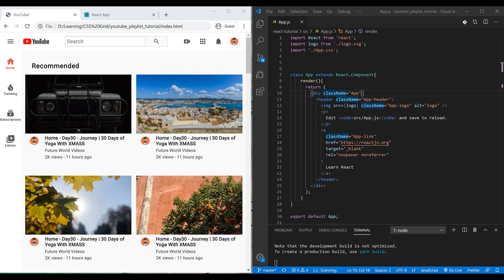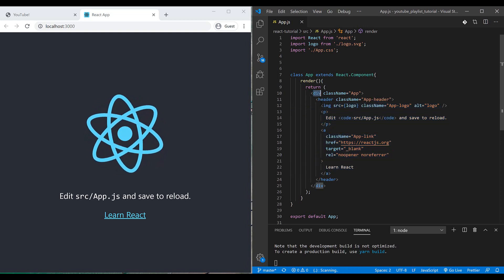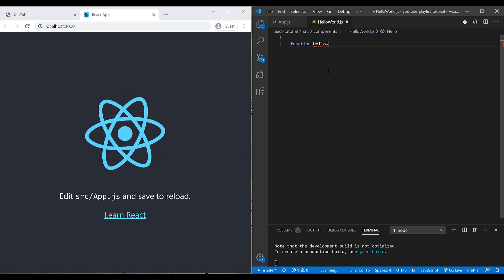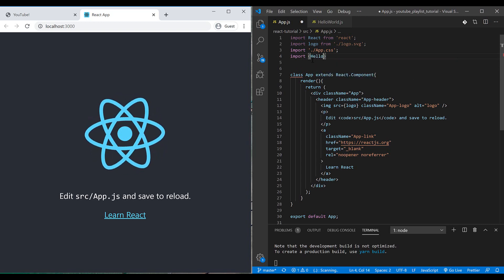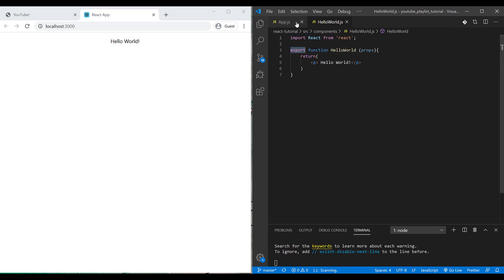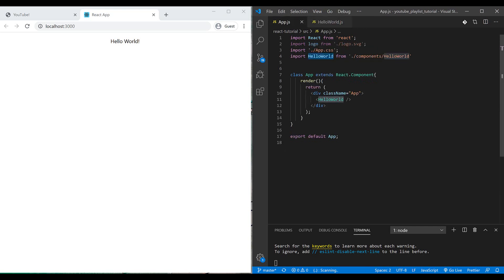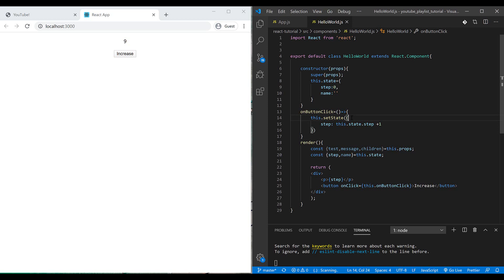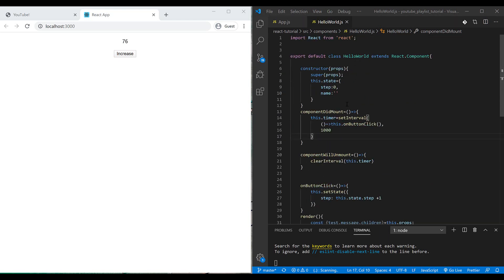youtube clone html css | Practical ReactJS Tutorial Part 2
In this episode of the ReactJs Practical Course, you will be familiar with basic concepts of ReactJs library which you require to know them in order to make awesome user interfaces using ReactJs.

This course consists of ReactJs core elements like class-components, function-components, lifecycle events, props, and states. I will teach you how to create components, pass values to them or make stateful components in practice. All the presented concepts are highly essential for developing user interfaces in ReactJs. Hope you learn a lot.